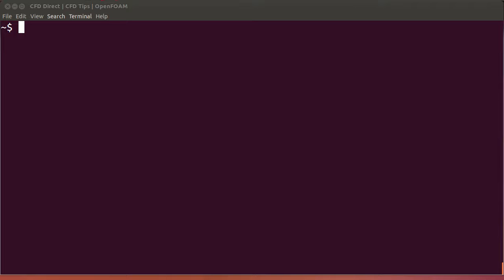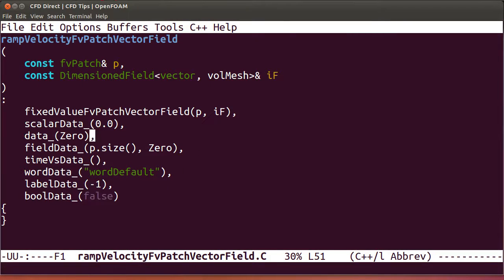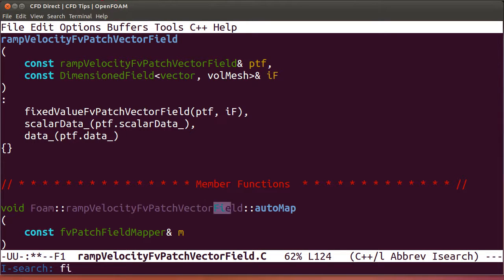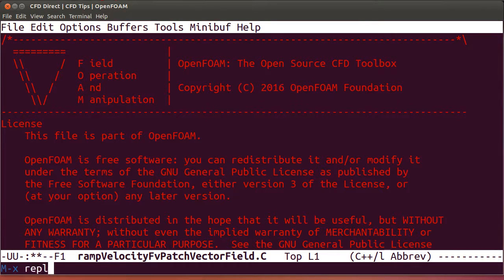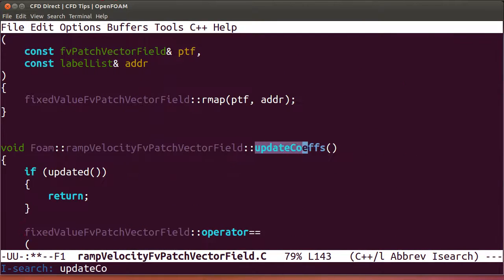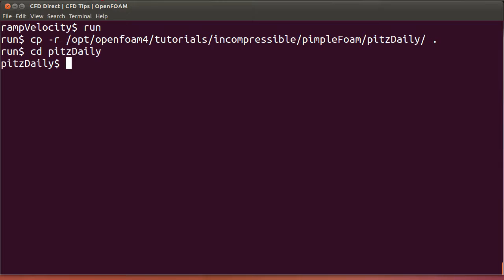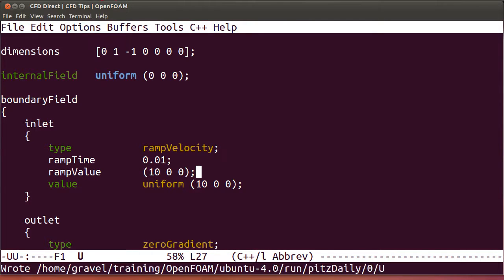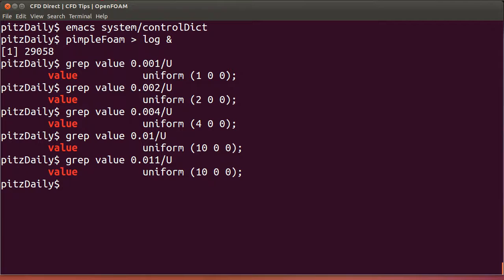OpenFOAM v4.x Computing and Programming: Implementing a Ramp Boundary Condition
The video uses OpenFOAM 4.0, with a small correction to the foamNewBC script included in the 4.x repository: